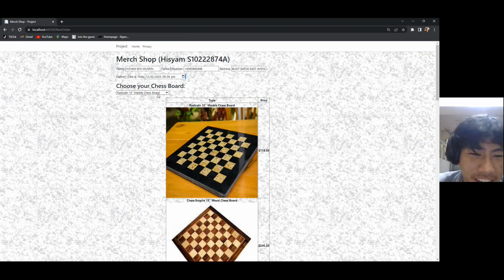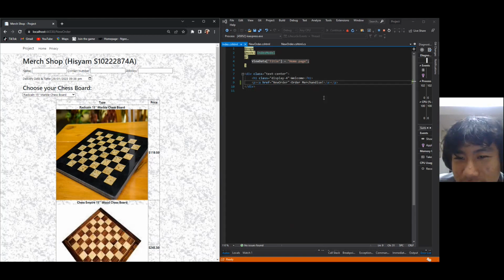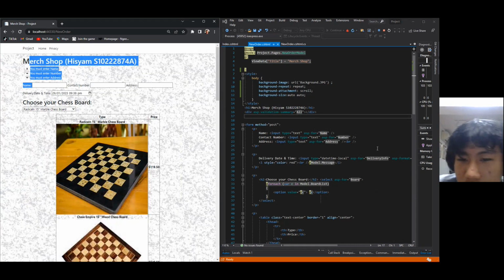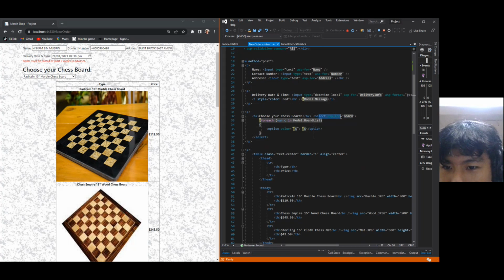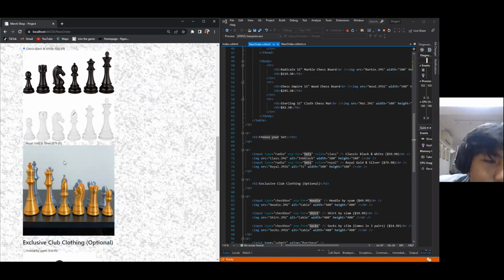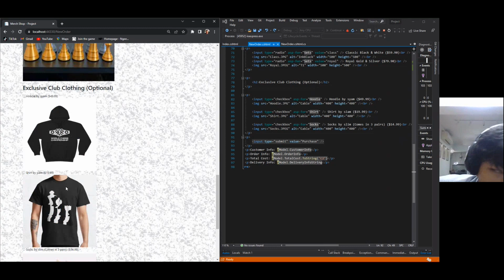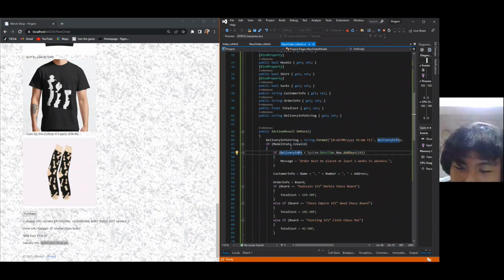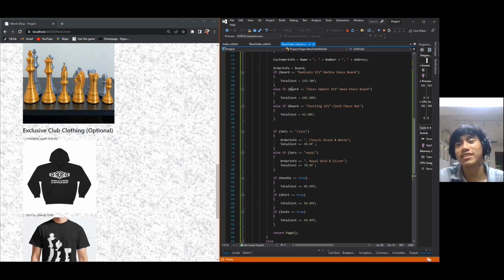OOPG Project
to all my val people this is my new content